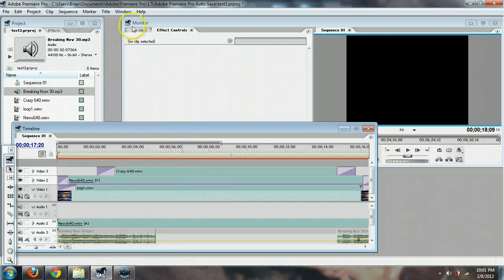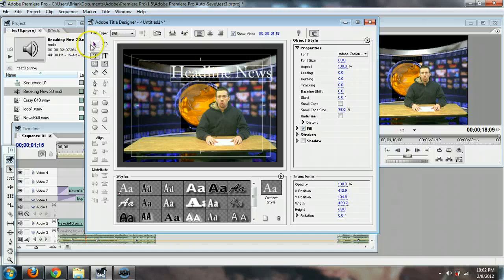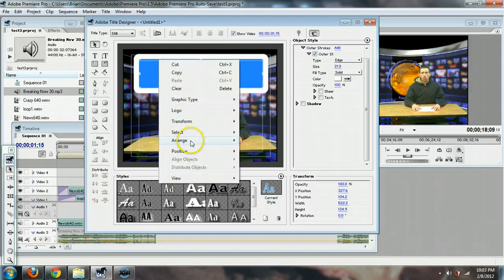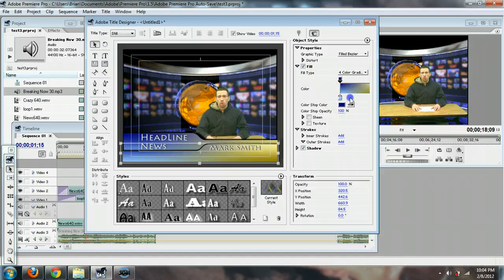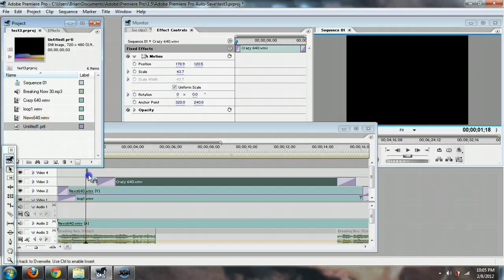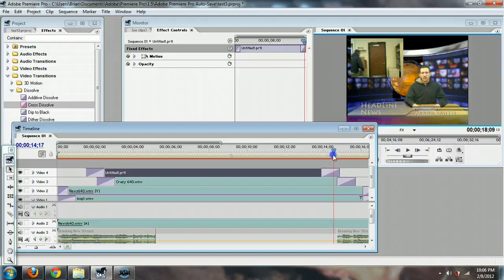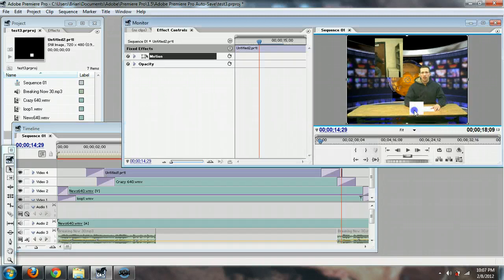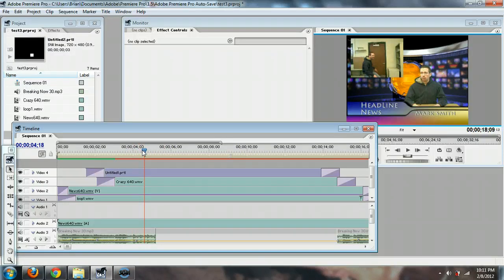Adobe Premiere - How to create titles